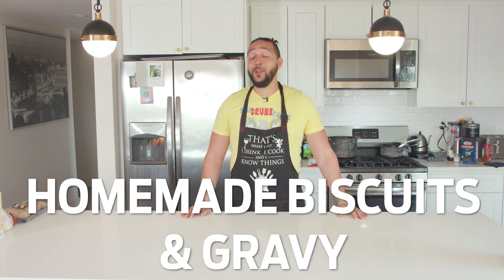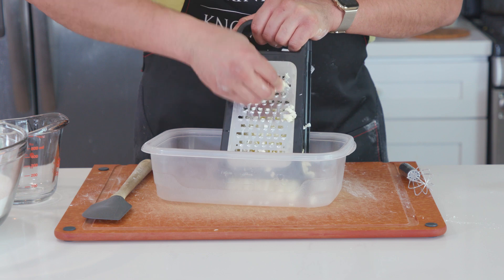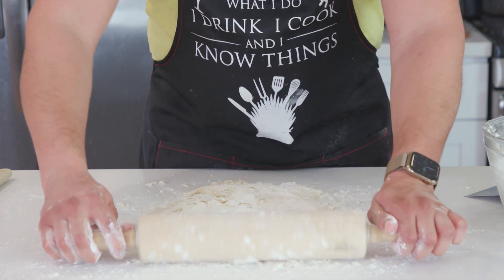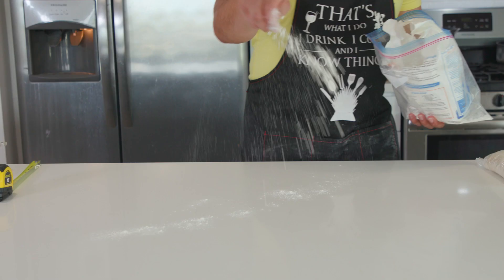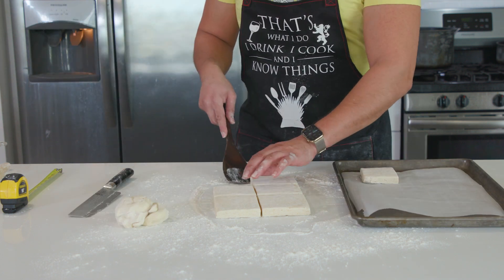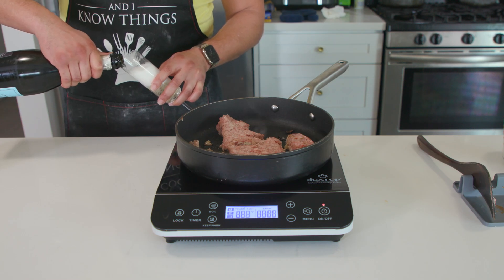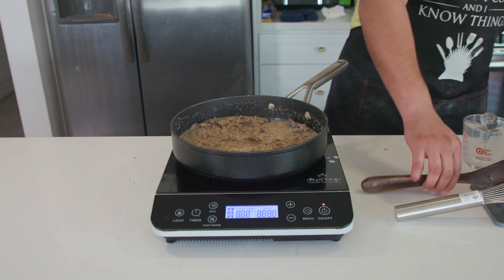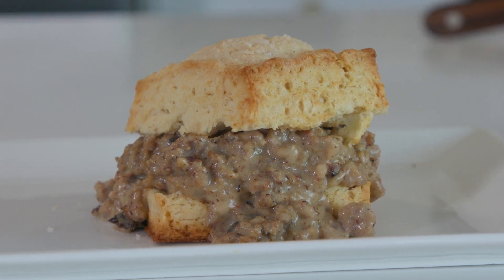Biscuits & Sausage Gravy | Pour Choices Kitchen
Biscuits and gravy. The next best way to put someone to sleep after ribs. Homemade biscuits along with a savory sausage gravy. The best part is this comes together really easy and pretty quickly, allowing you room to add your own flare to it for future cooks. Delight your brunch guests and flex those baking skills.

Grocery List:

Biscuits:
15 oz all-purpose flour
2 Tbsp white sugar
4 tsp baking powder
½ tsp baking soda
1½ tsp kosher salt
8 oz unsalted butter, frozen
1¼ Cups buttermilk, cold
2 Tbsp unsalted butter, melted
Finishing salt

Sausage Gravy
1 lb breakfast sausage
1 sprig rosemary (optional)
2 Tbsp all-purpose flour
1 Cup whole milk
Salt and pepper to taste
⅛ tsp freshly grated nutmeg